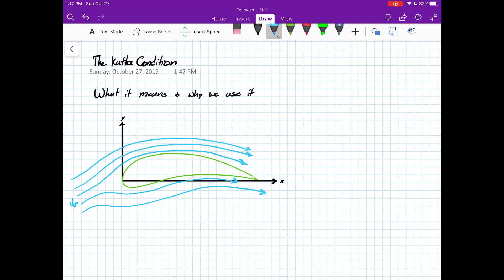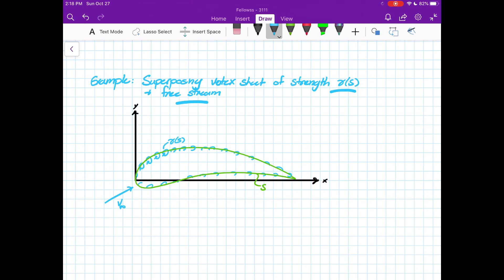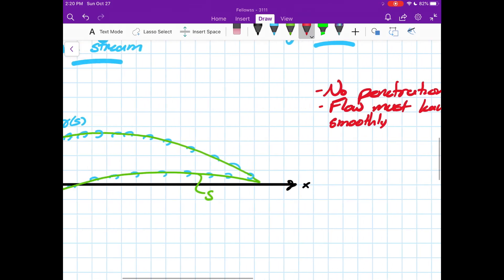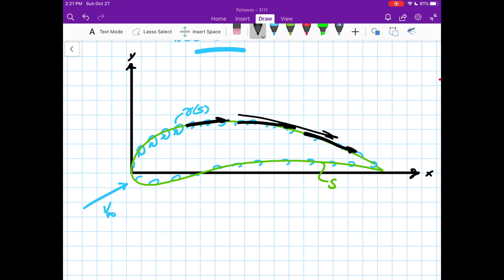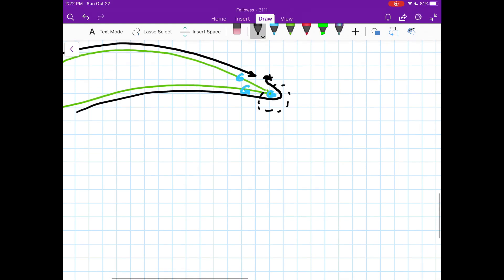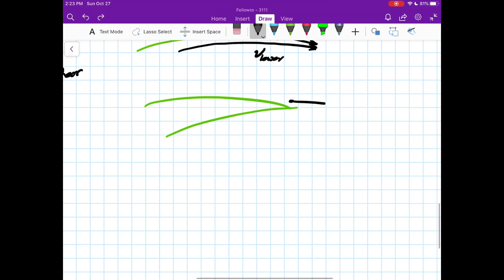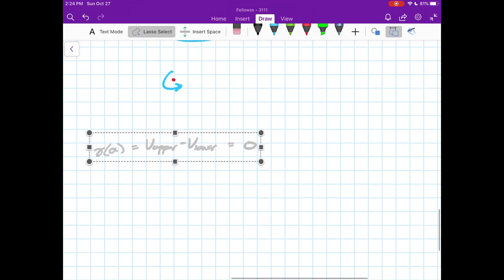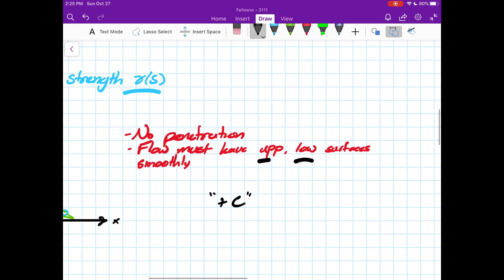ASEN 3111 - The Kutta Condition (boundary conditions) | CU Enginnering Fellows Review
Connor talks about the need for boundary conditions, specifically the no penetration and Kutta conditions.